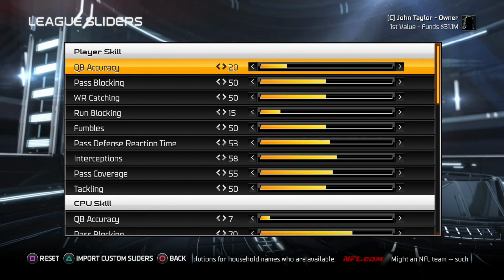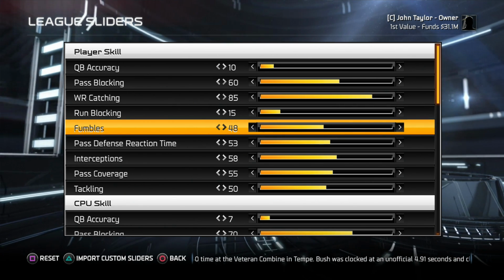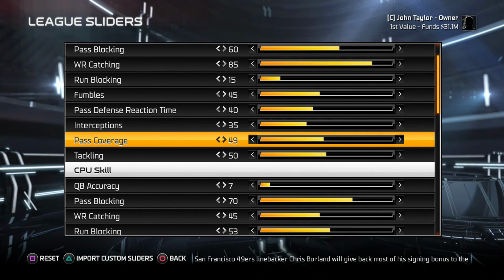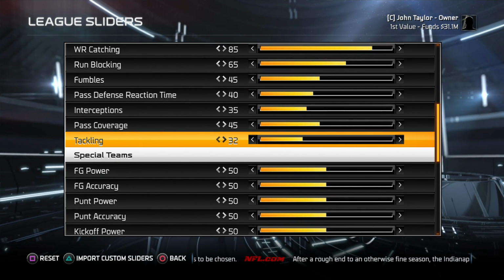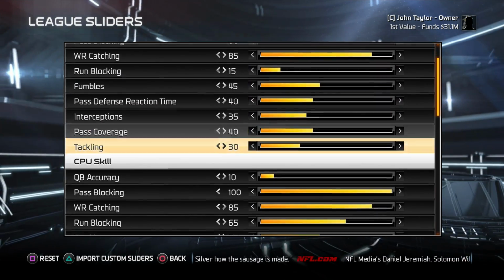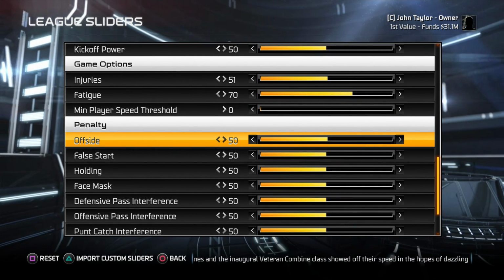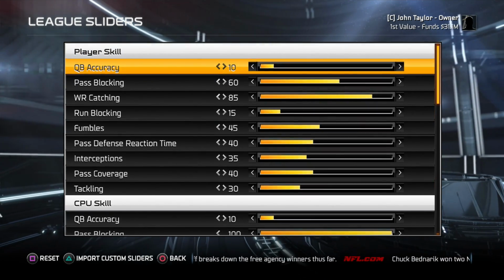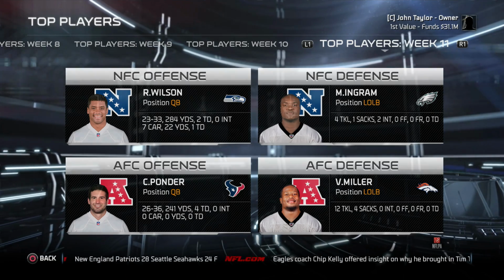[PS4] Madden 15: Raiders Connected Franchise - Week 11 News [HD 1080P]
Whatsup SnEaKy Nation!

Join me as I take control of the Oakland Raiders NFL Franchise and try to turn their future around. Throughout this series, I will show gameplay from each week as well as updates about all the news surrounding the league after each week. I hope you guys enjoy this series!

**JOIN SNEAKY UNIVERSE AND BECOME APART OF SNEAKY NATION**